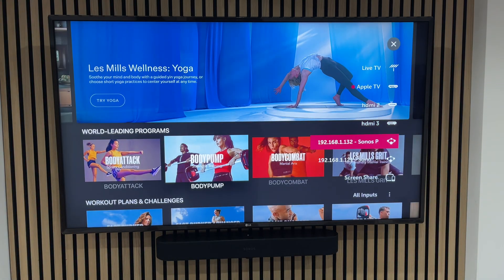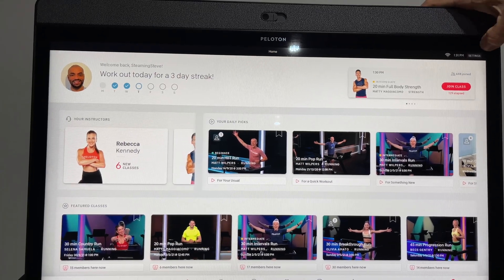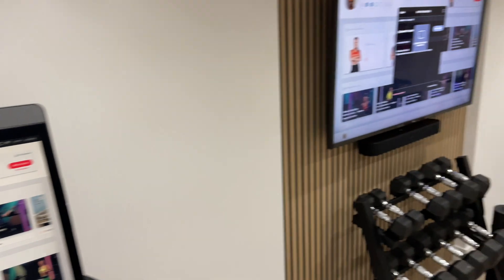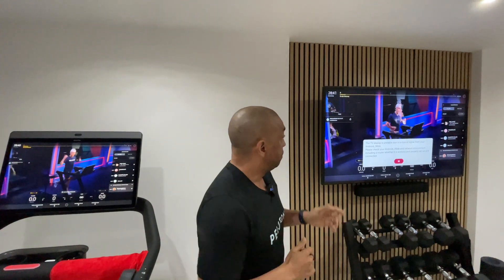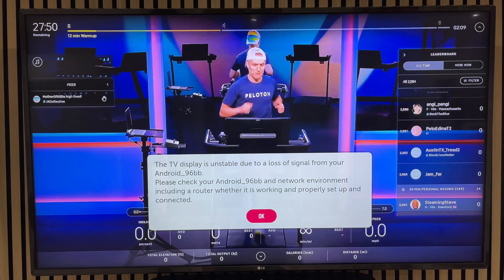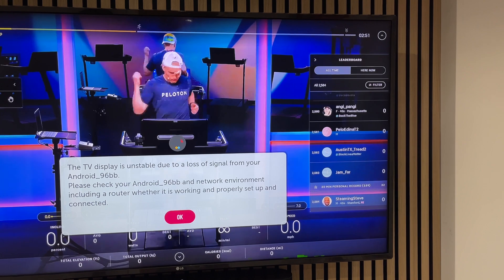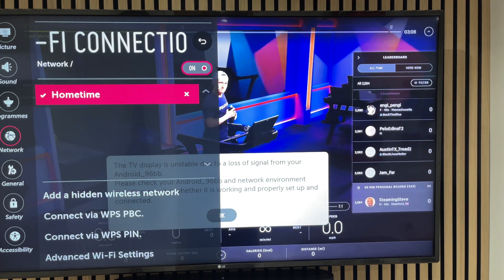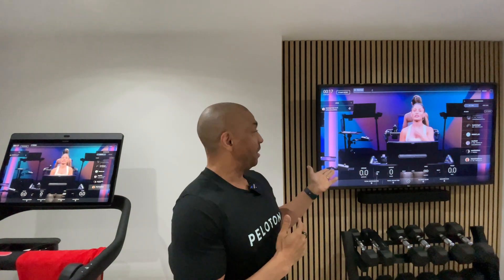PELOTON TREAD (and BIKE) - How to Screencast to your smart TV with Miracast | Plus troubleshooting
IN THIS VIDEO:
I show you how to cast from your Peloton Tread to your Smart TV using Miracast.

Steve